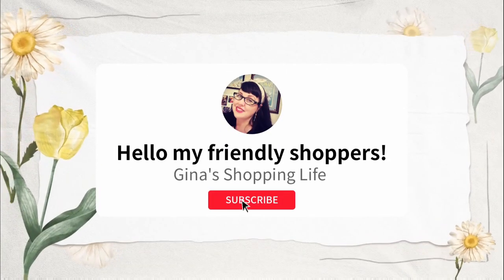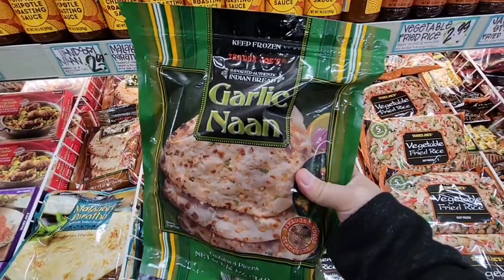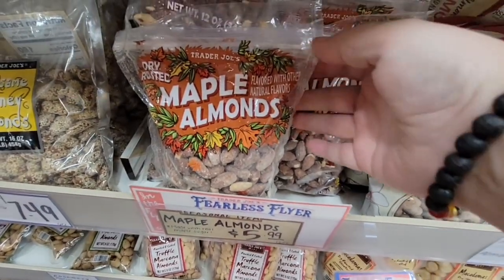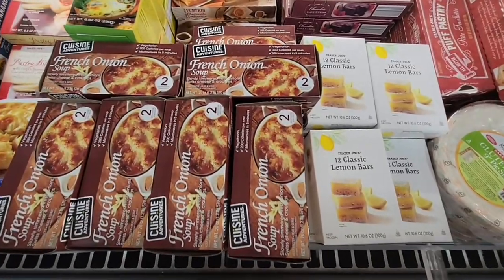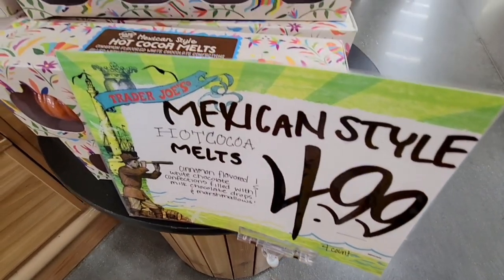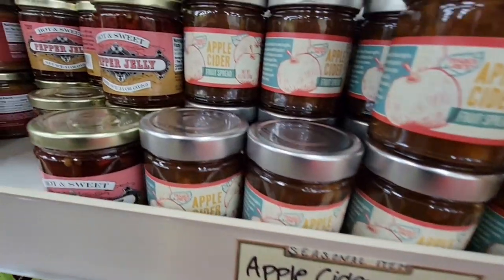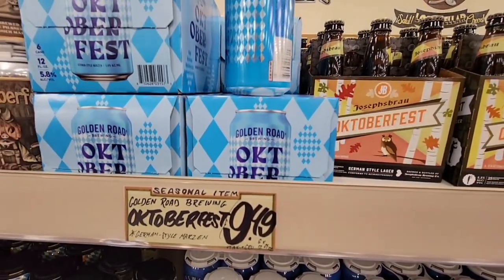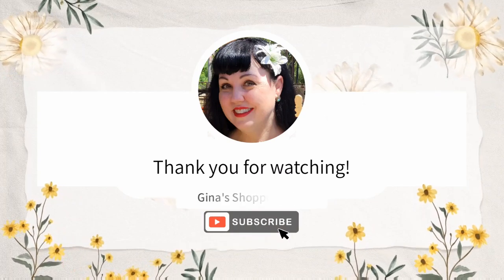TRADER JOE'S The FAVORITES are Back plus some NEW items!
Today I am shopping at Trader Joes to find all the new Fall foods and Pumpkin foods!

If you want Halloween and Holiday shopping, definitely join me on my new channel and subscribe and if you love the holidays as much as I do, join my new exclusive holiday channel "Holiday Shopping Fun" at